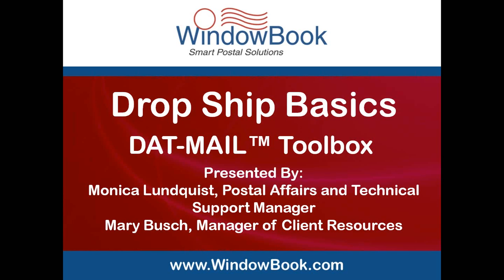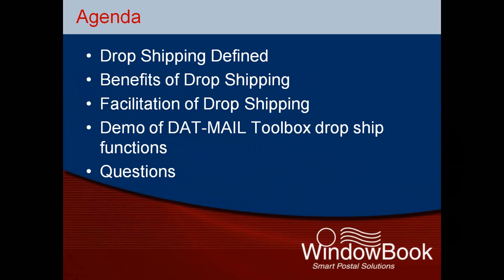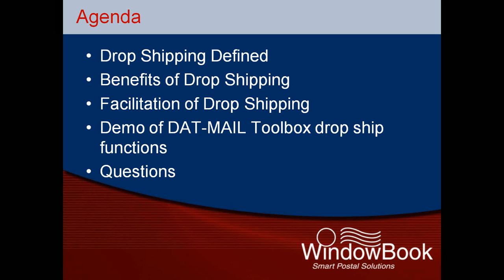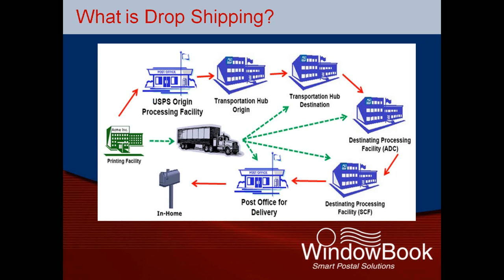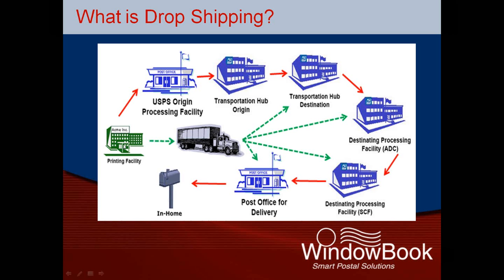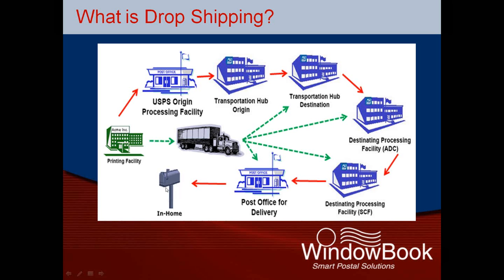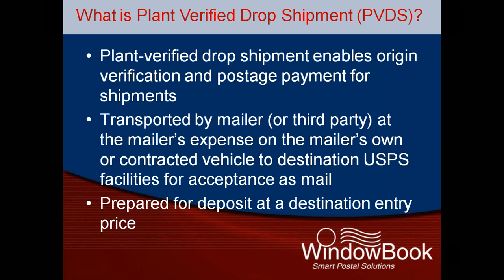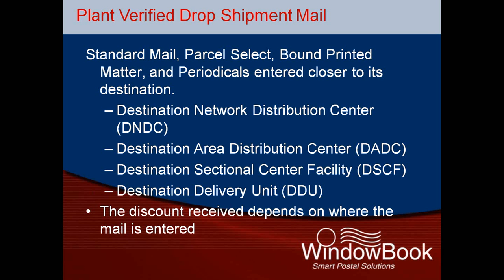USPS - The Basics of Drop Shipping for Mailers - Window Book (05/08/12)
Postal Concierge E-tips: Extremely valuable. Helpful tips for every mailer and shipper Join Window Book for this educational video on the basics of drop shipping mail. Learn how the process works and the incentives offered by the USPS for participation. Watch a demo of the Planalyzer module of DAT-MAIL to see for yourself how easy it is to incorporate drop shipping into your mailing program.